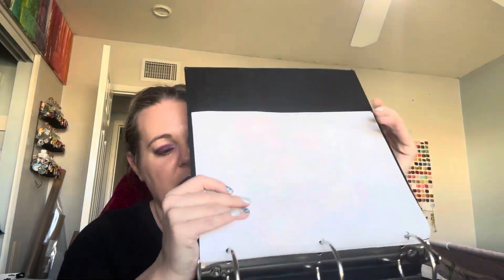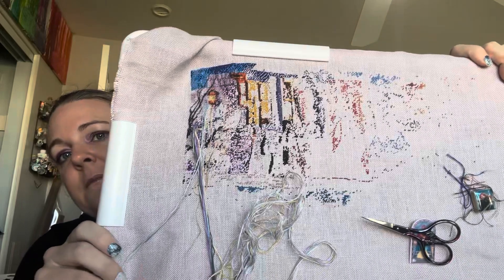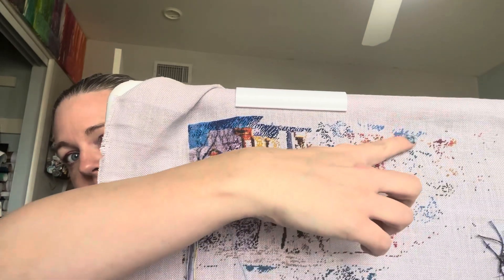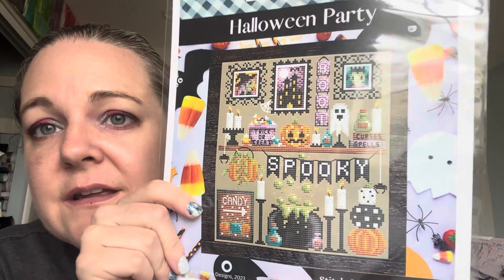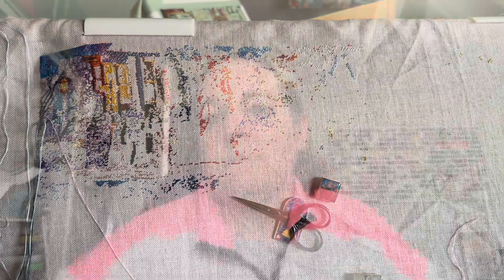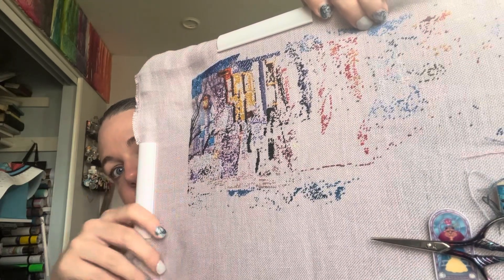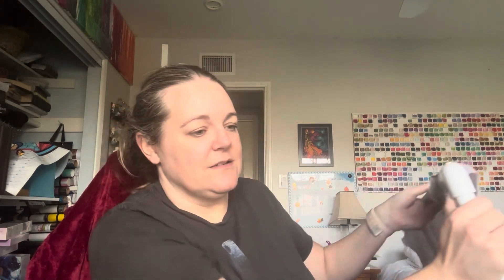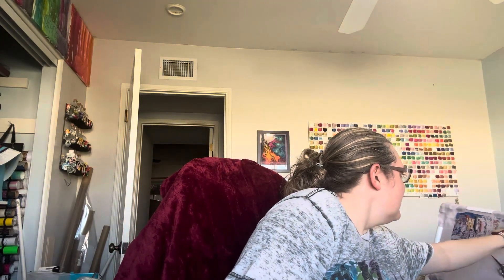Flosstube #148: Fairytale Fun